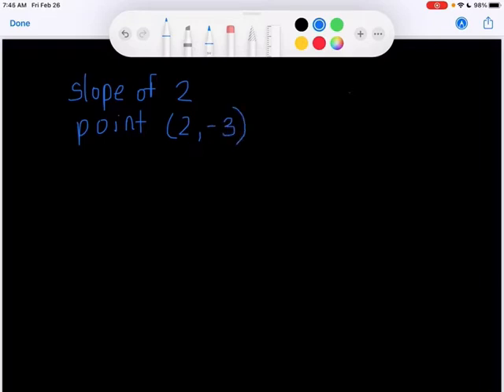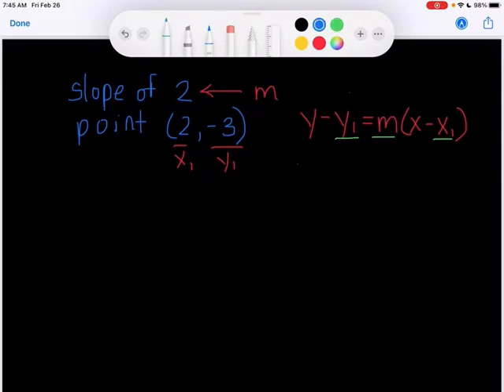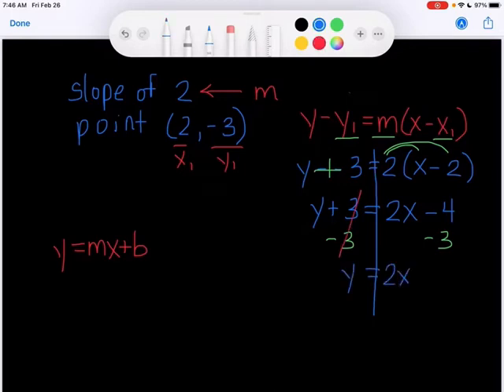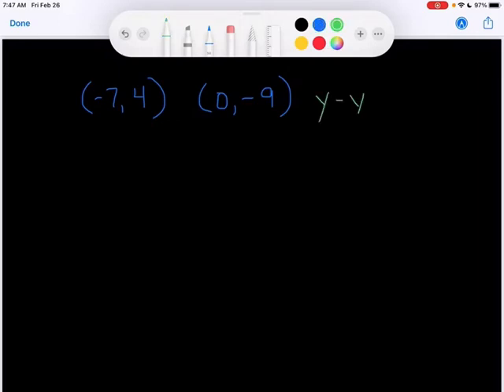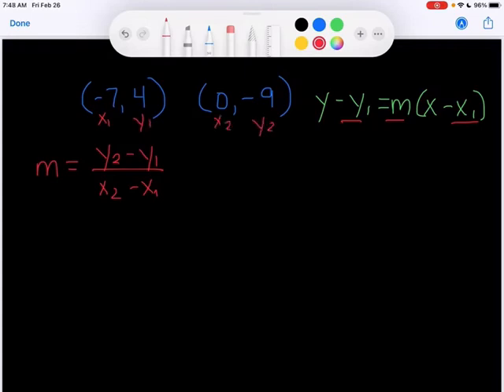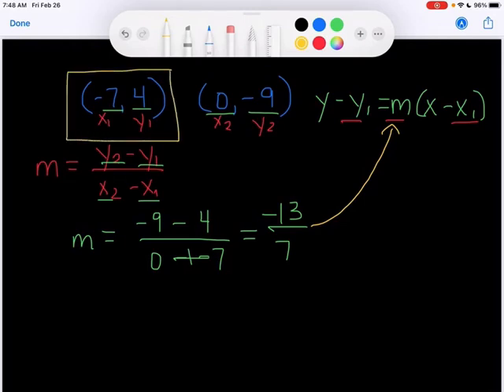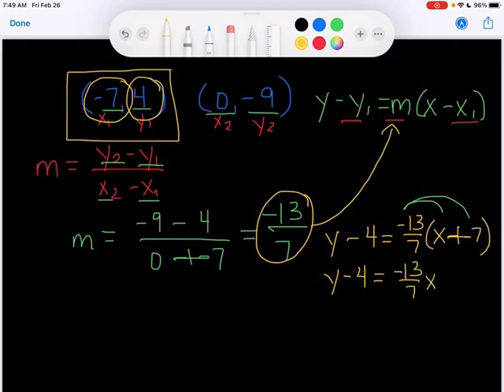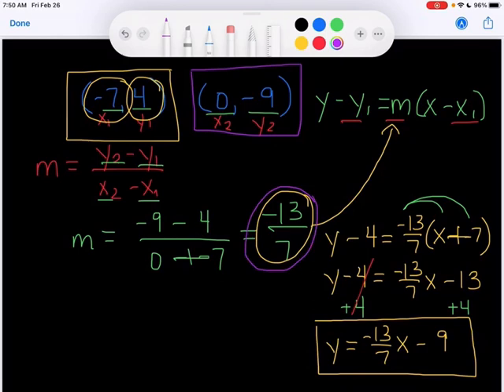Writing Equations of Lines (Alg 1 U3L10)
A short and to the point video on how to write the equation of a line.